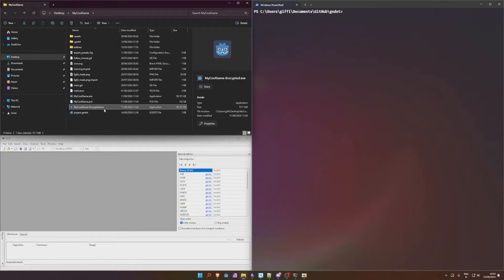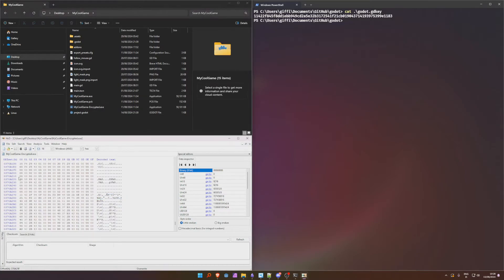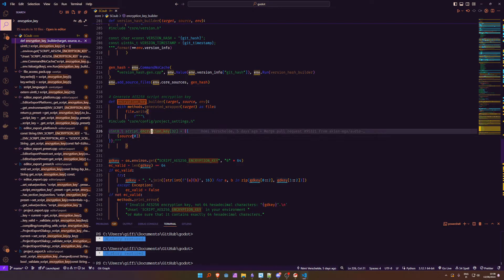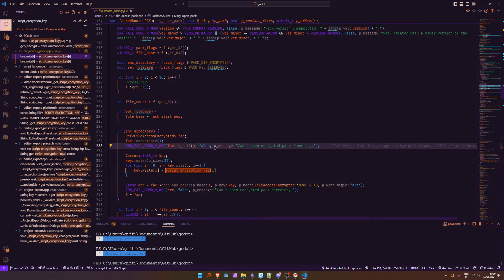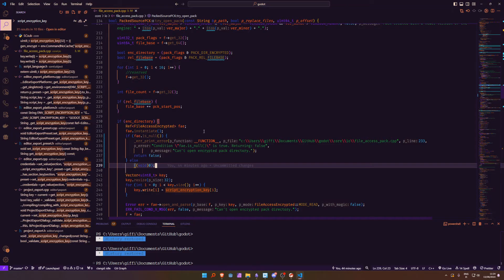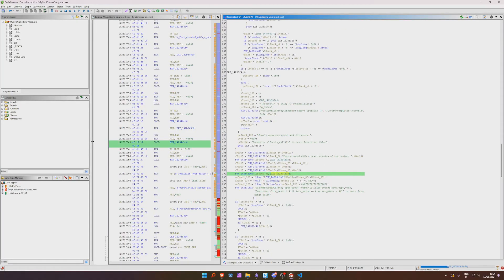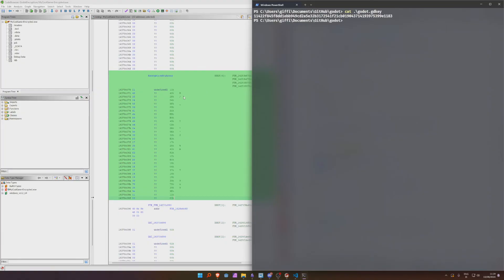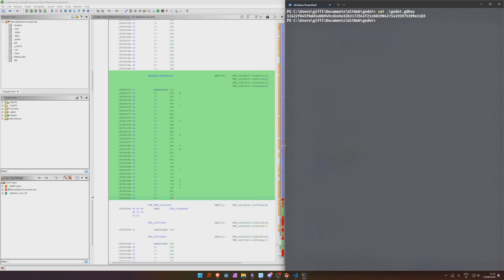Finding the Encryption key from a godot game.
Sup guys. Today i'm showing you, how people can find the encryption key from a godot game (WITHOUT KNOWING IT). It's surprisingly easy, i'm uploading this just to show people who say that "just adding an encryption key is enough to stop people extracting your game files". It's NOT! And this video proofs it!